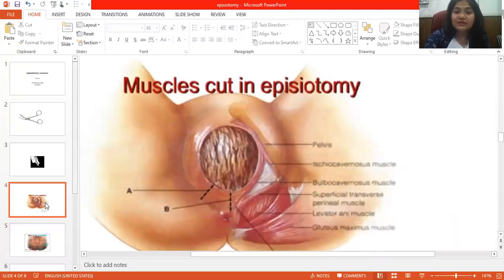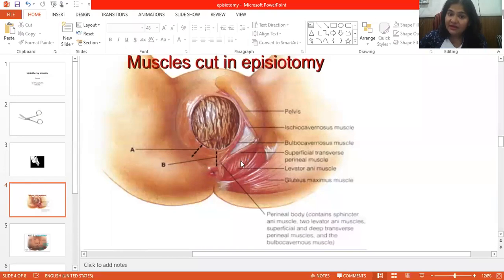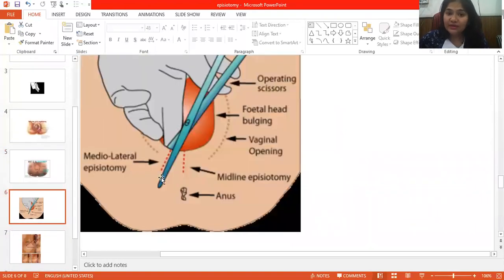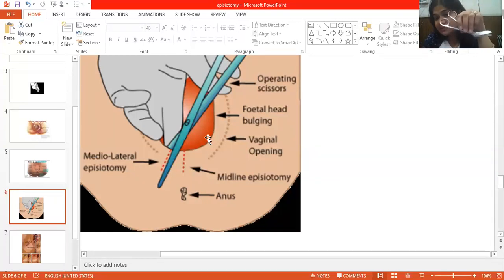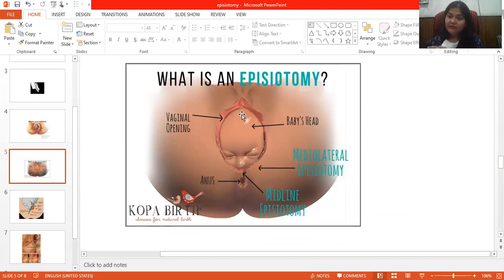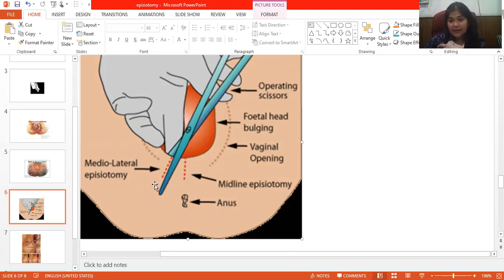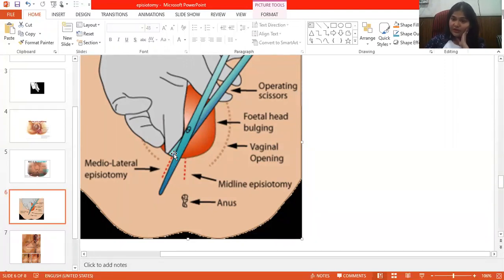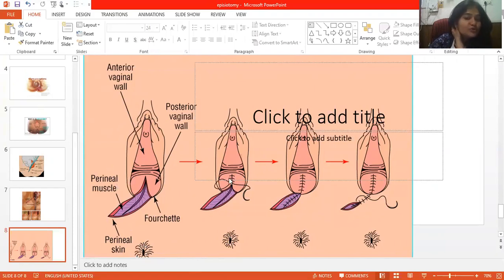TABLE VIVA INSTRUMENTS -EPISIOTOMY SCISSORS- Dr NEEMA ACHARYA OBGY JNMC DMIHER